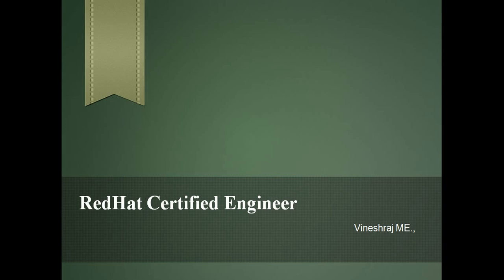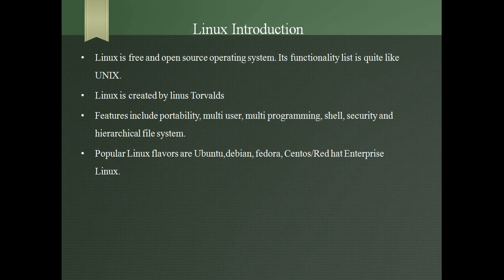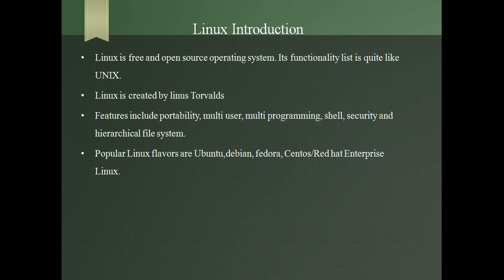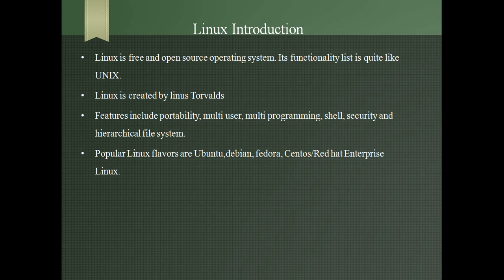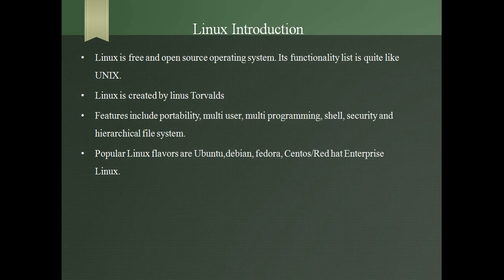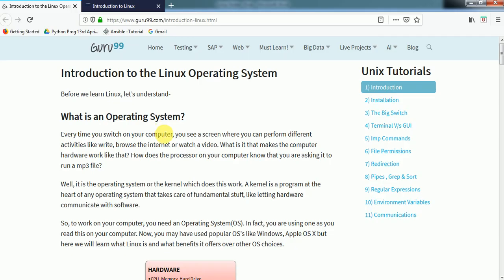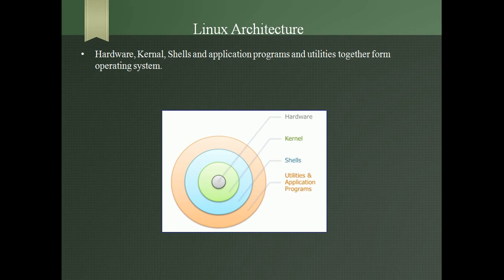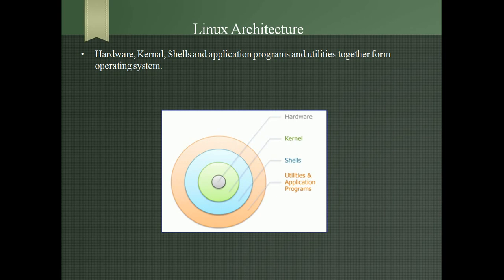1.Introduction to Linux OS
In this  video , i have explained about introduction of Linux OS and i would suggest you to watch the entire series of videos in order to gain profound knowledge towards Linux OS

I would recommend to watch the entire series of AWS cloud course which i have uploaded last to get good knowledge in AWS cloud environment .